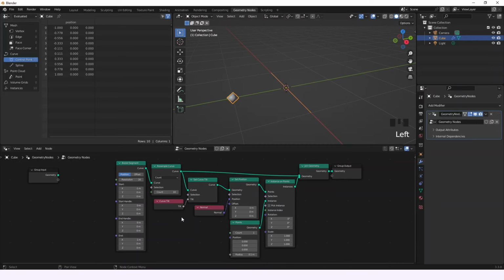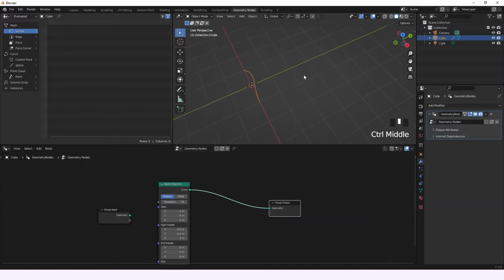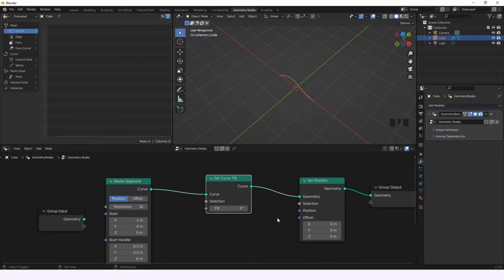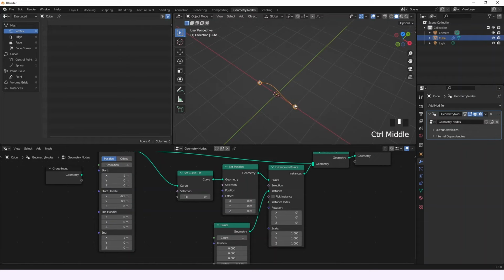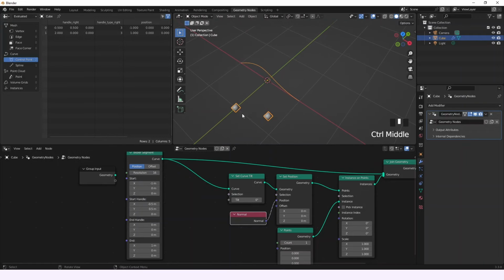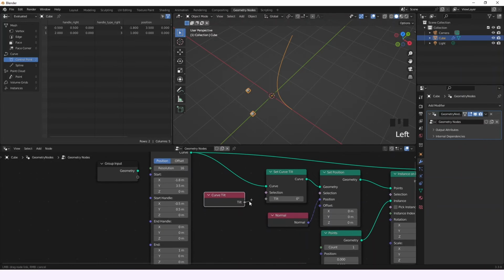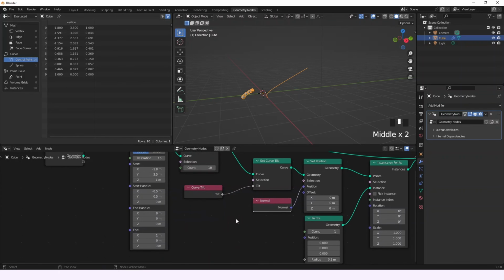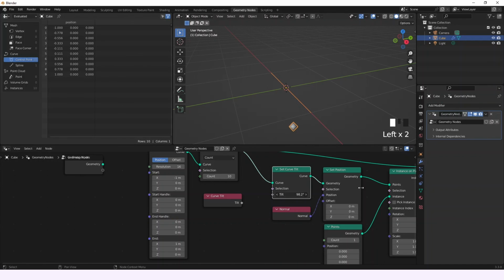Curve Tilt -- Geometry Nodes -- Learning Blender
This is a little bit of my journey in learning about the nodes of Blender.

This time I'm gonna be talking about the Curve Tilt Node and the important things that can be done with it.

I'm going to be working with Blender 3.3.

0:00 Intro
0:14 What is a curve tilt?
0:52 1. Creating the node tree
1:10 1.1. Bézier Segment
1:34 1.2. Set Curve tilt
2:06 1.3. Set Position Node
2:44 1.4. Join Geometry
3:08 1.5. Instance on Points
3:33 1.6. Points
4:18 1.7. Normal
5:24 1.8. Curve tilt
7:08 1.9. Resample Curve